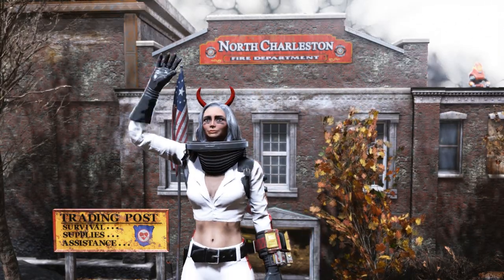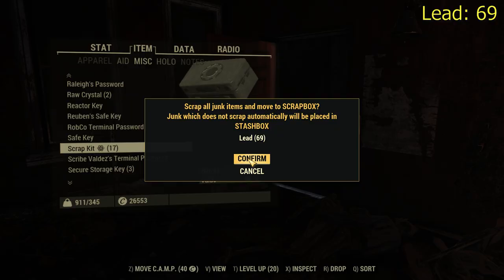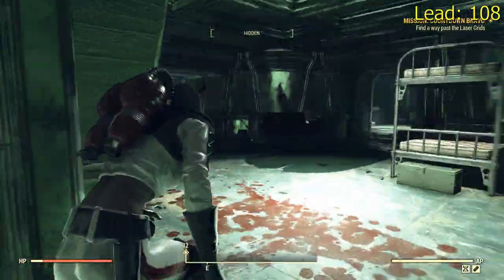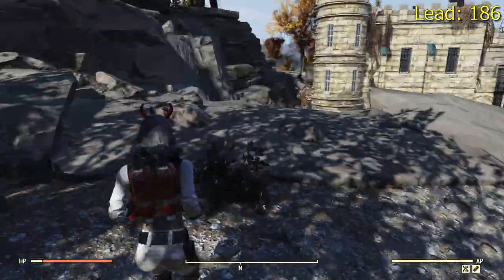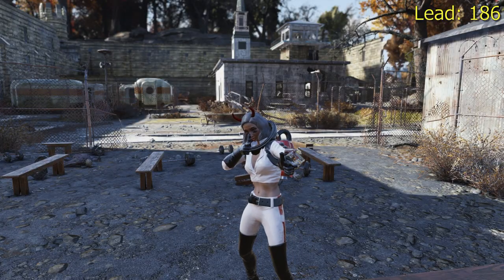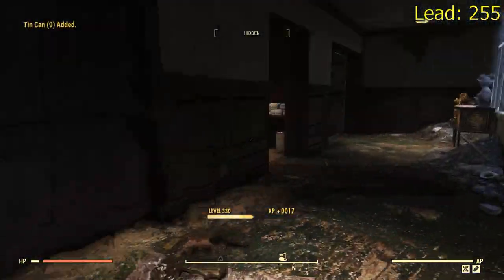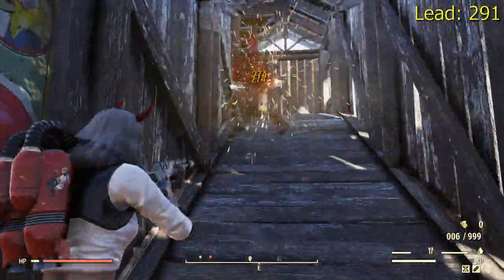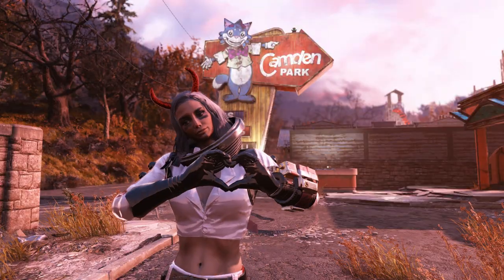Fallout 76 - Best Lead Farming Route 2021!!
Best lead farming route for 2021!! This route will generate about 350 lead in about 5-10 minutes. I have been using this farming route for a few weeks and I haven't had to buy ammo since.